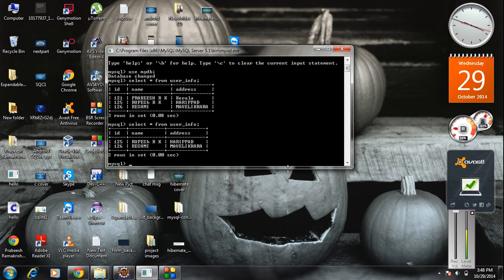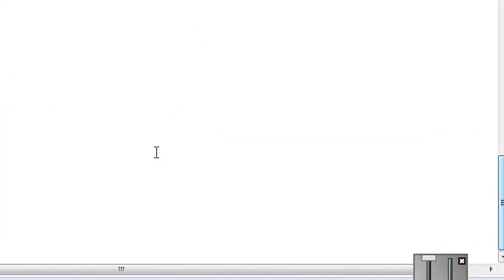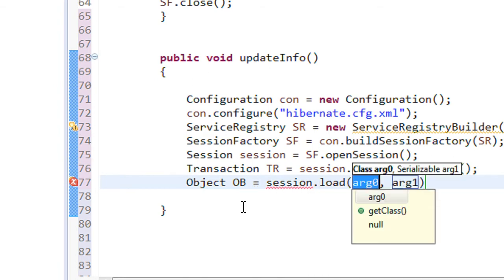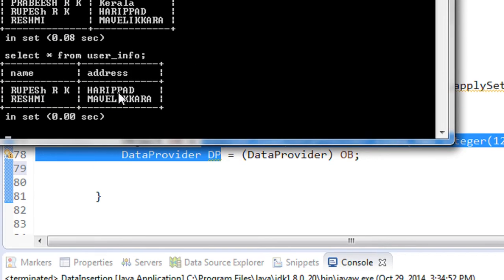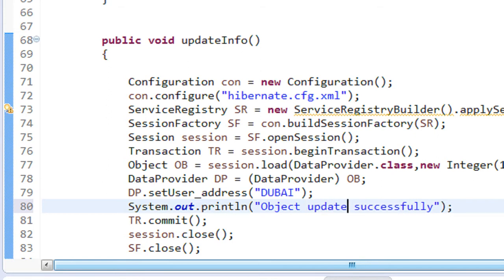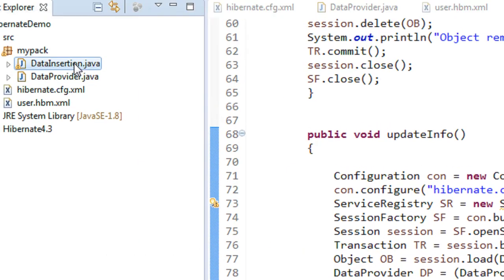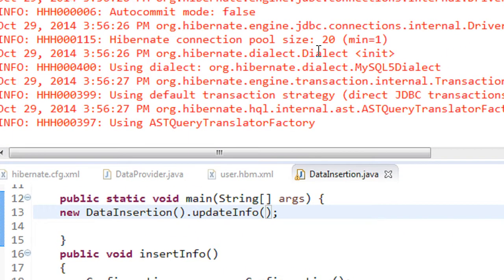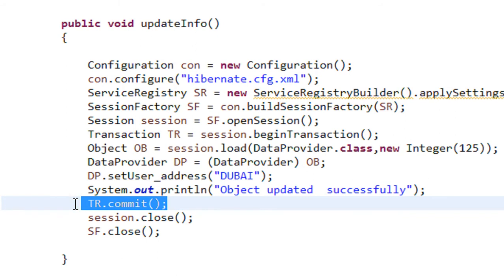Hibernate - 08 - Using Update Query part -1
How to update a table using hibernate.